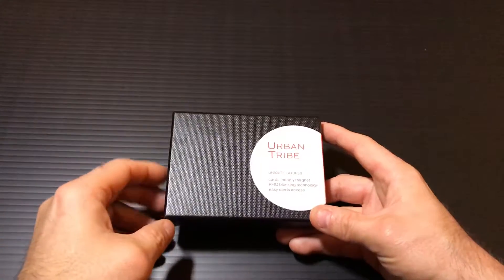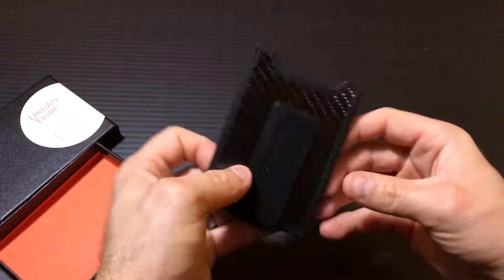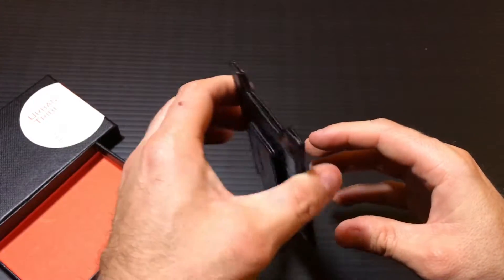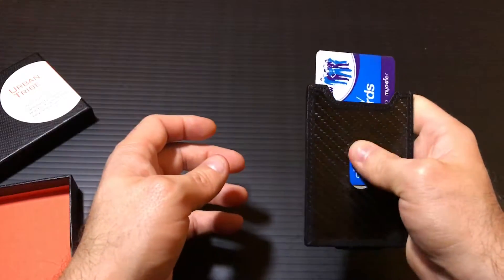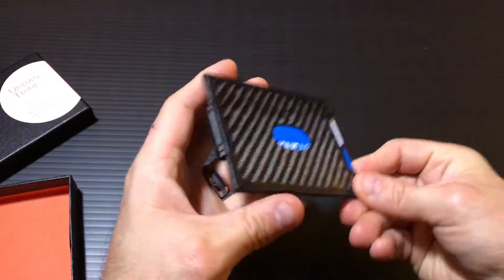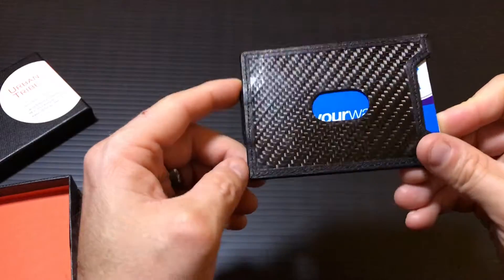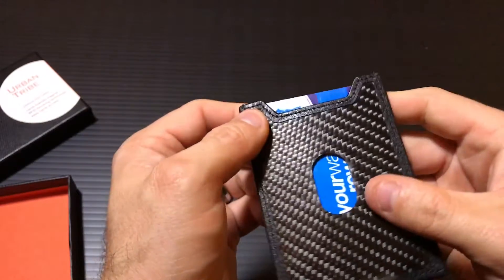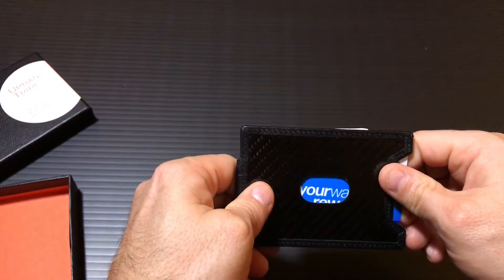Urban Tribe Minimalist Wallet (Carbon Fiber)